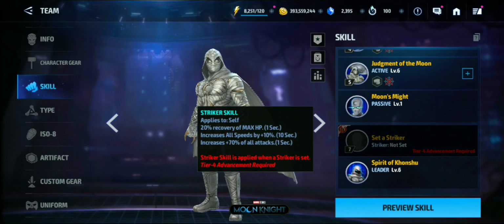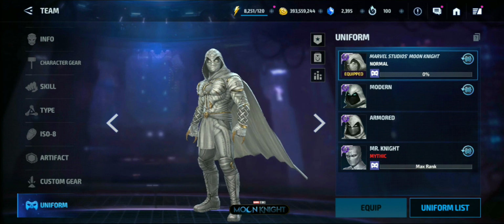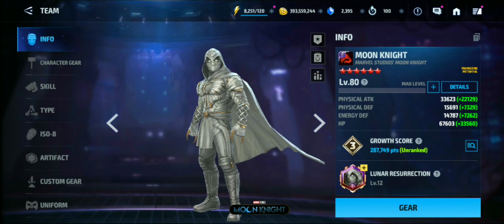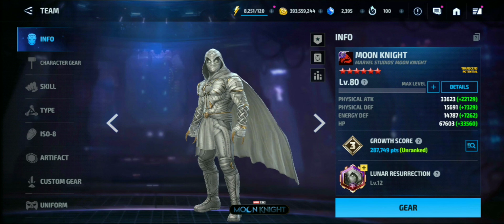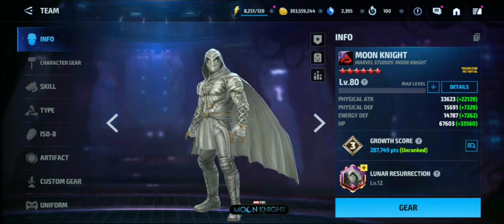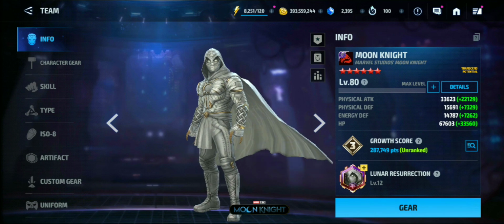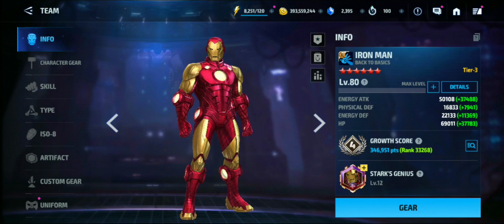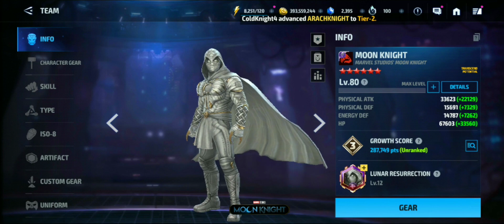Iron Man Vs Moonknight...who's stronger? - Marvel Future Fight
Elektra T3 is very close LMAO